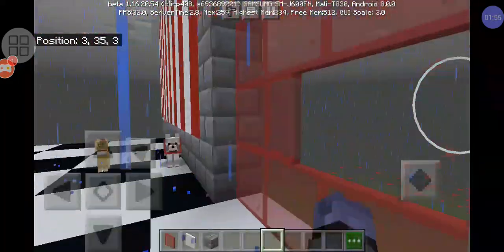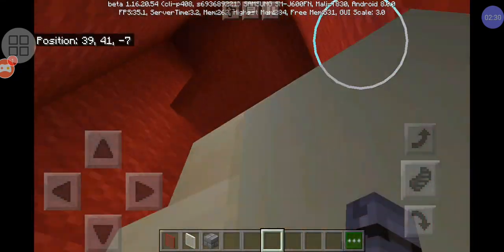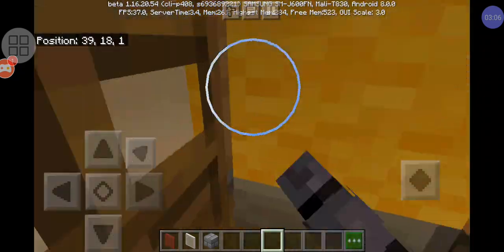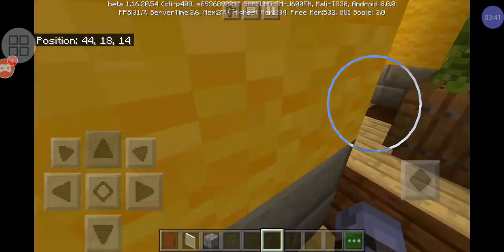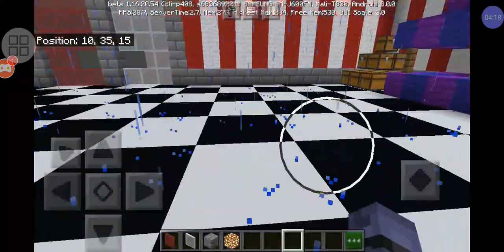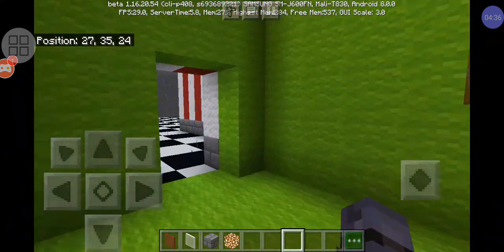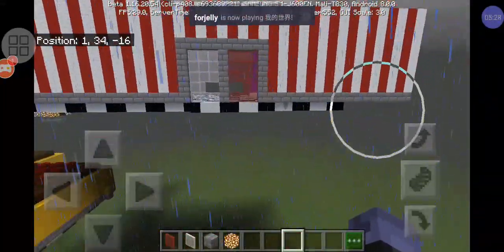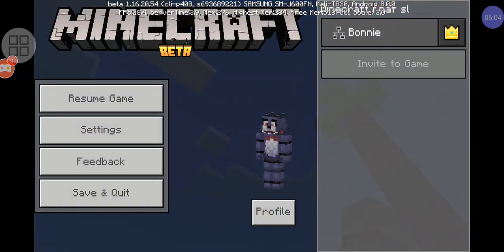Fnaf minecraft sl rp pizzeria showcase part 1